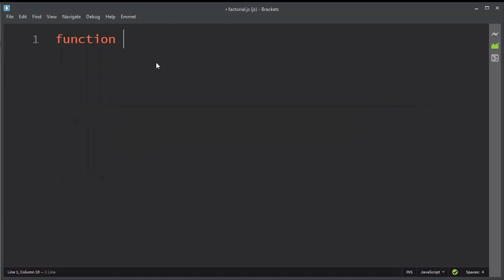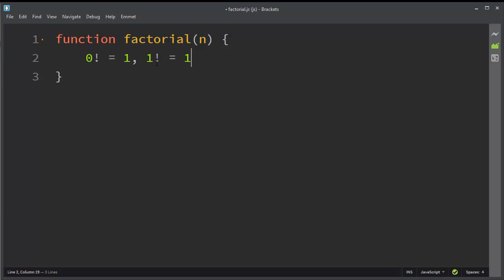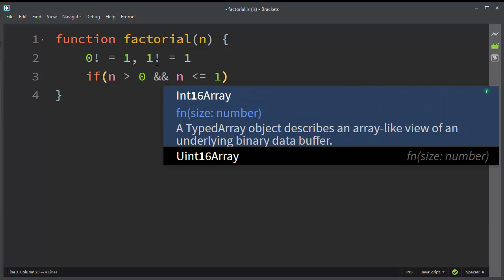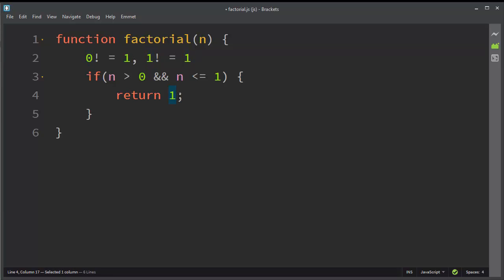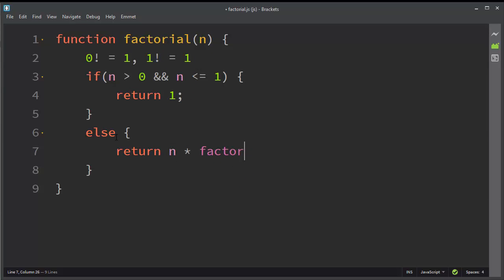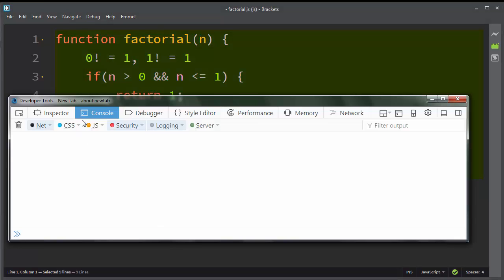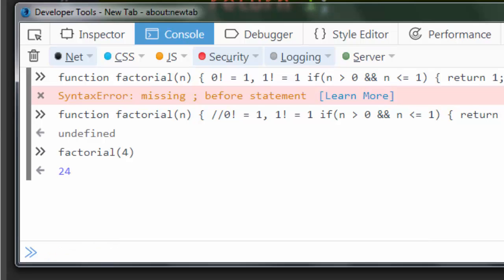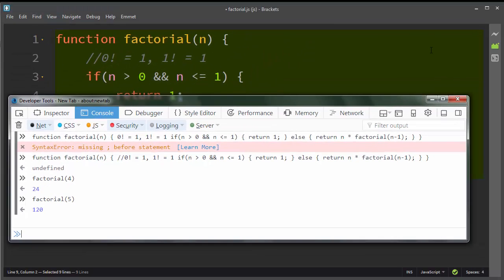How to Make a Factorial Function in JavaScript by using Recursion